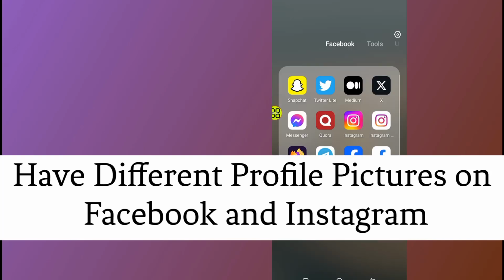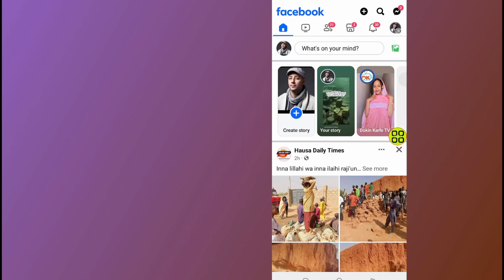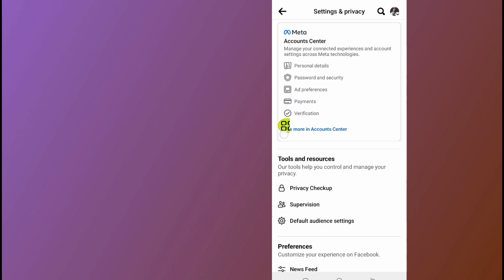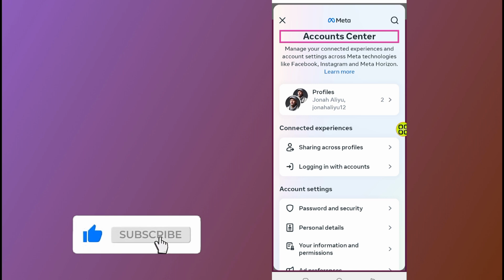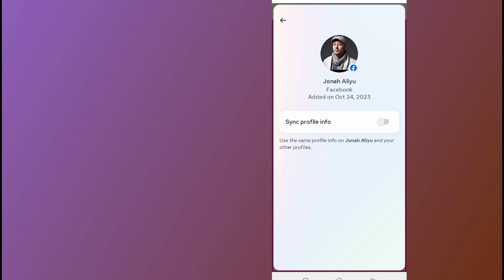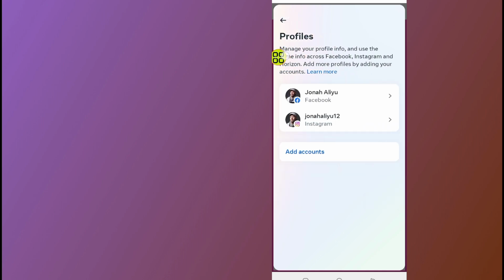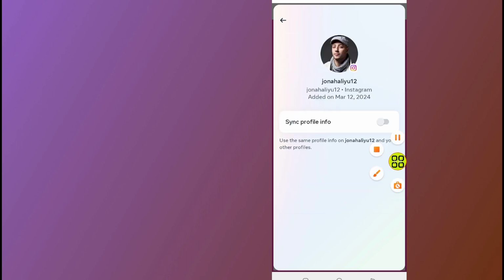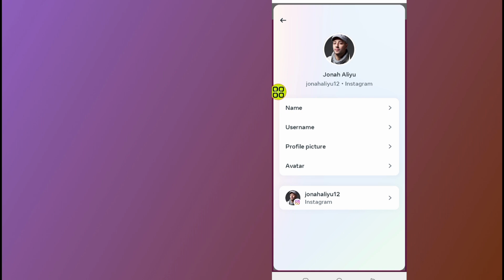How To Have Add Different Profile Pictures on Facebook and Instagram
Master How To stop updating facebook profile picture from instagram in a few simple steps. If you are looking for a video about how to stop syncing profile picture from instagram, here it is! In this video I will show you how to  change facebook profile picture without. Be sure to watch the video to the very end. You will learn how to  sync profile picture across facebook and instagram.